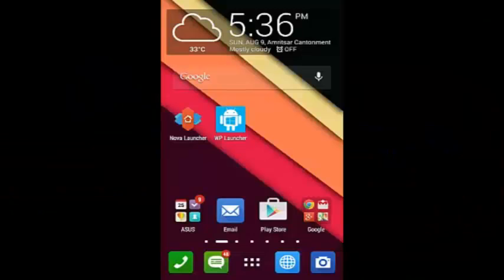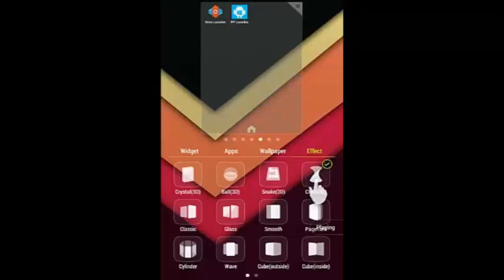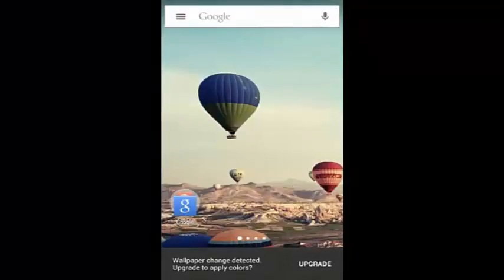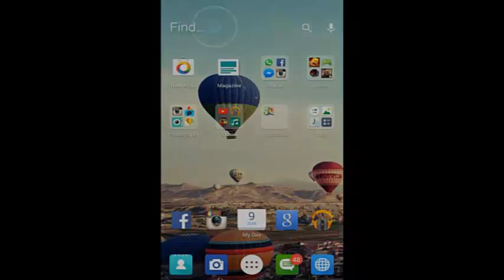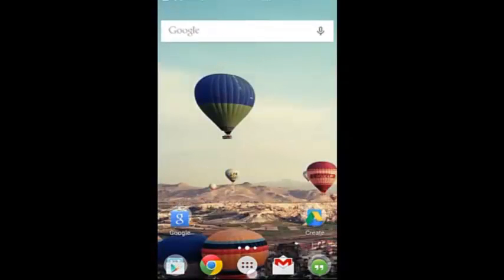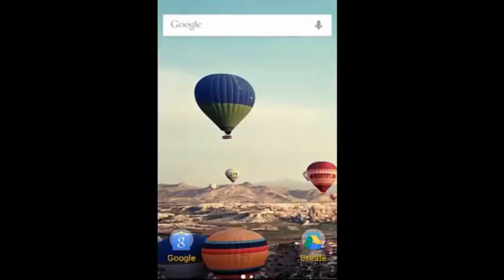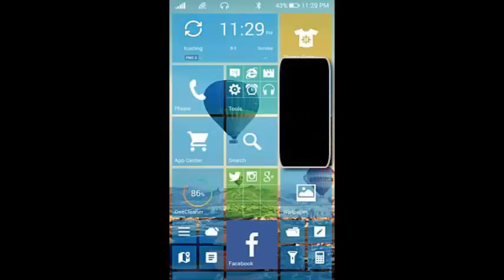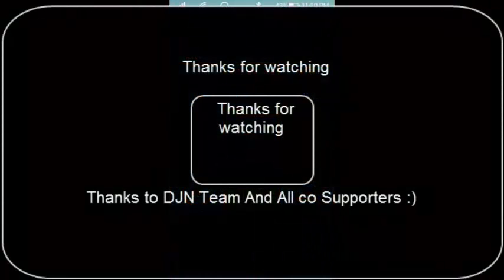Top 5 Superspeed Android Launchers (smooth interface)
Best advanced launchers
Fun for you
Enhance and change your device